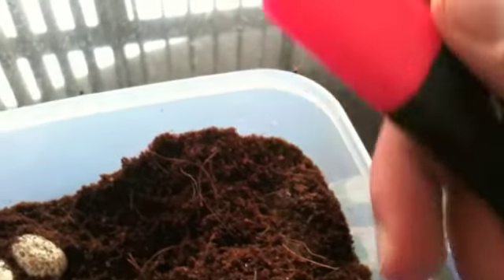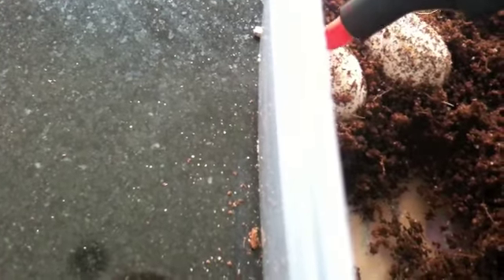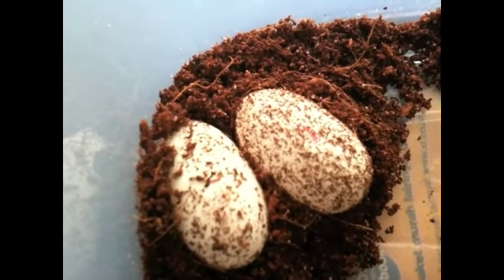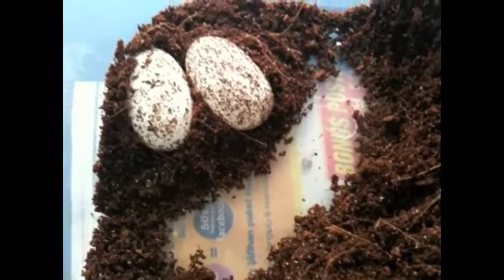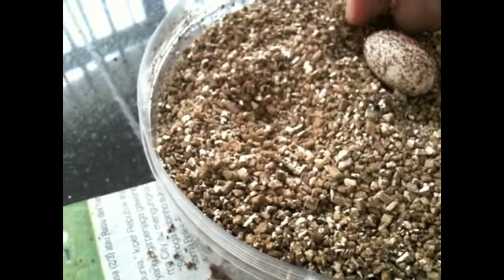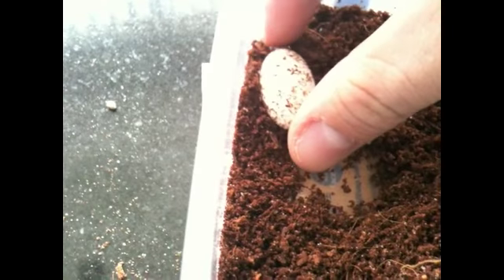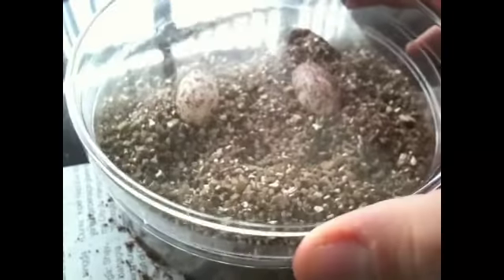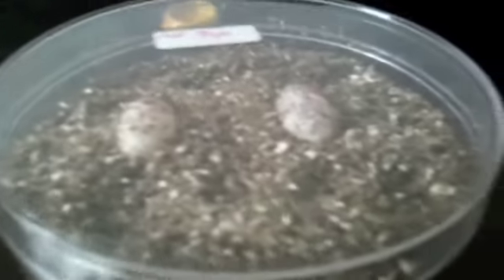Moving Leopard Gecko Eggs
a part of my Leopard Gecko breeding video , how to safely move a Leopard gecko eggs :)